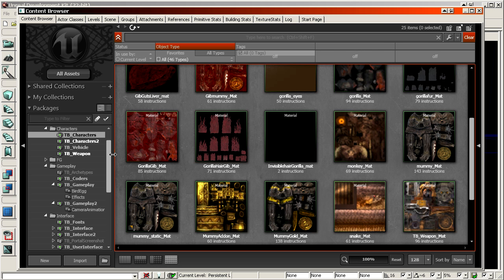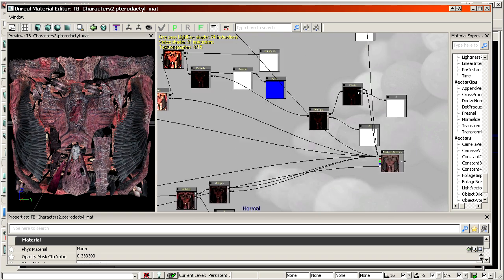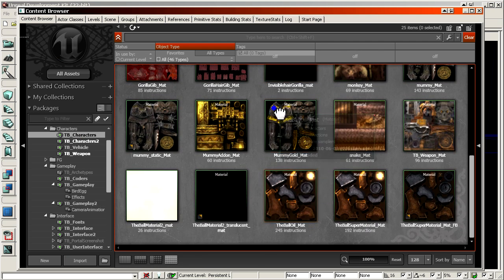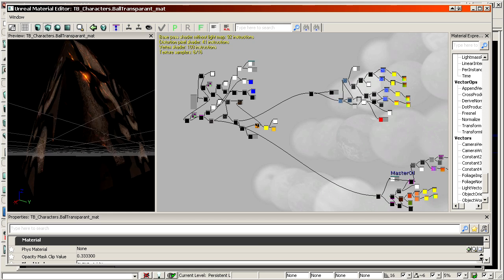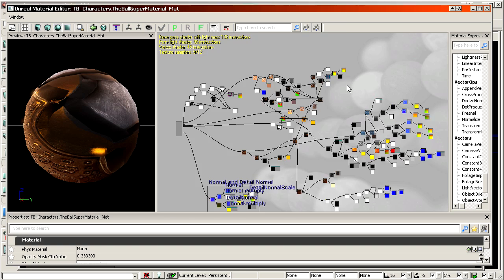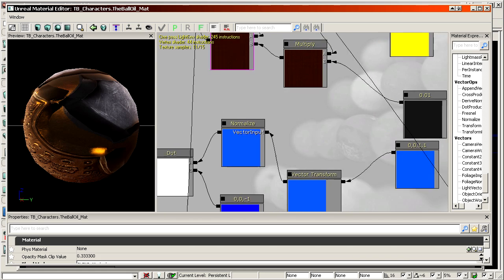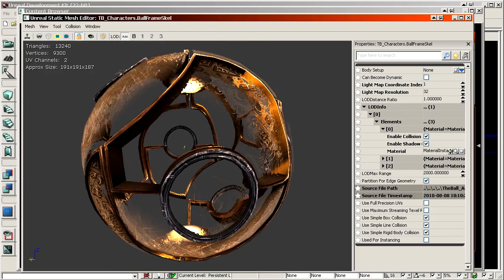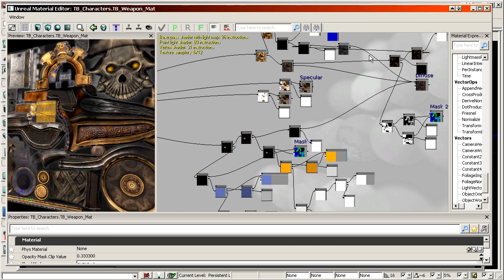The Expert Classes UDKAsset Development -Part2 - Chapter 2 - Materials in The Ball